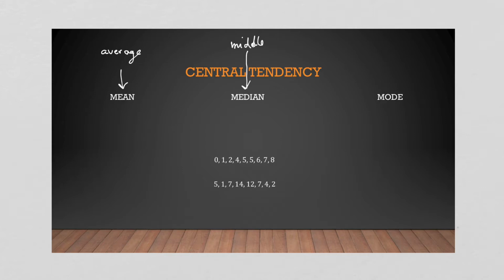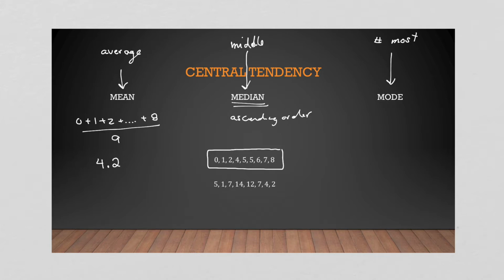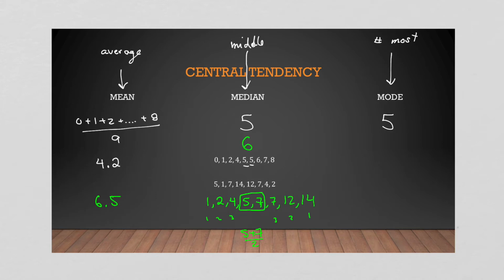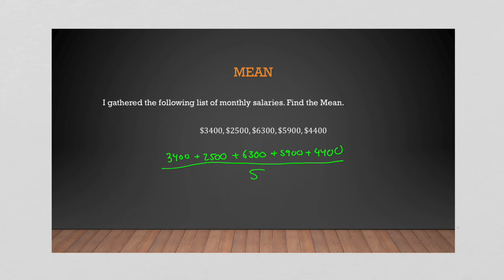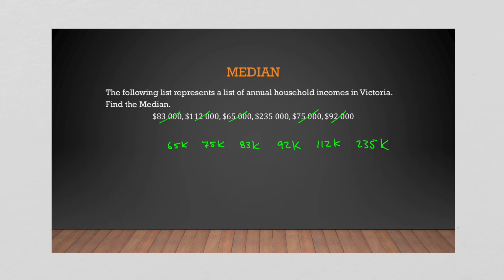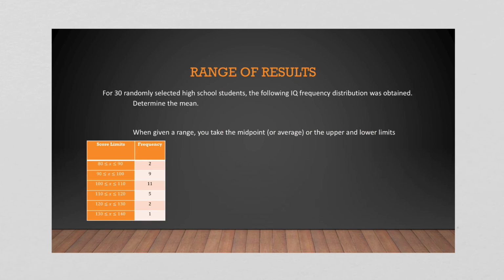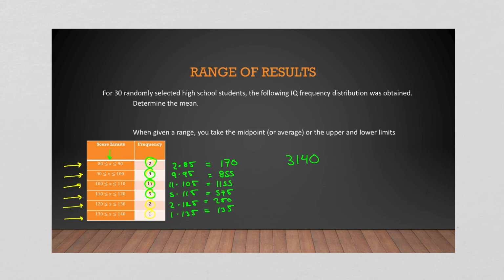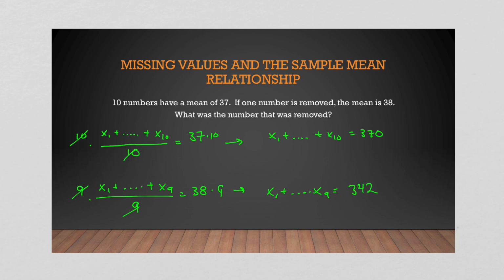Foundations of Math 11 - Video #5: Central Tendency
Mean, Median, Mode what do they mean and how do we calculate them?